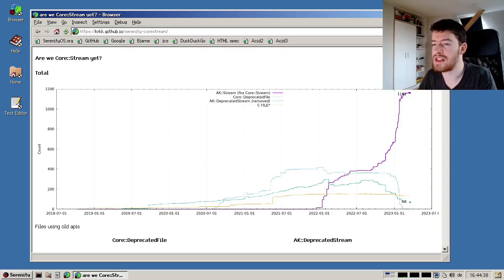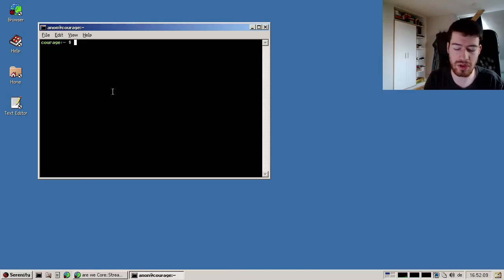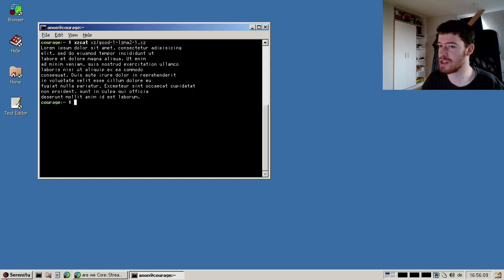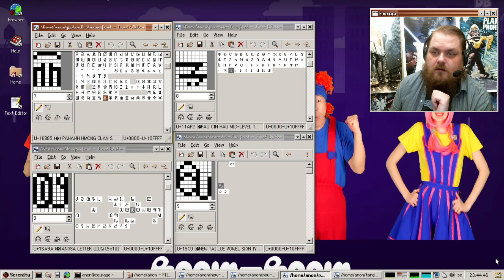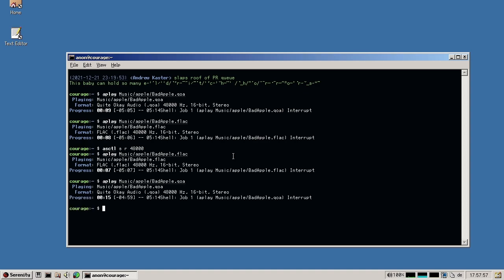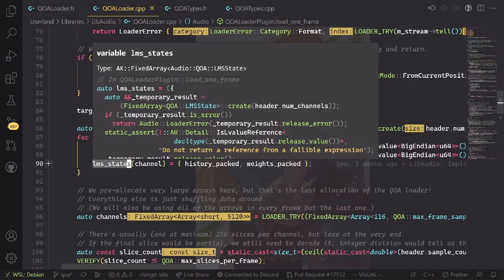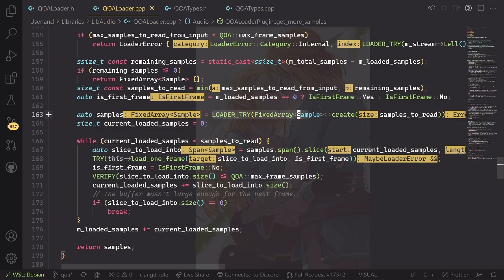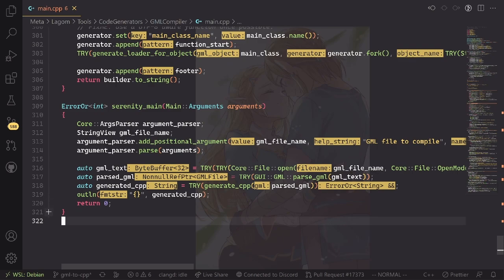SerenityOS Community Showcase (March 2023)